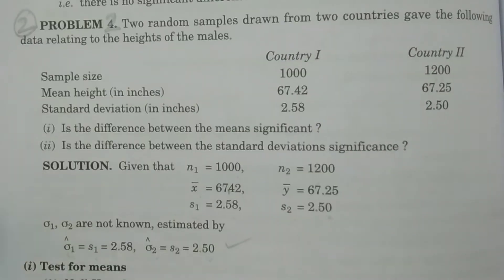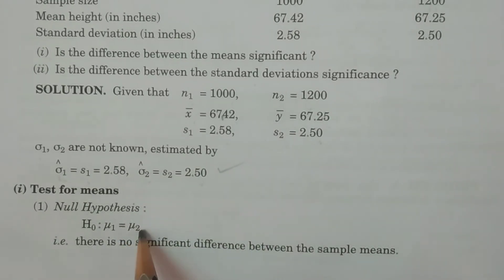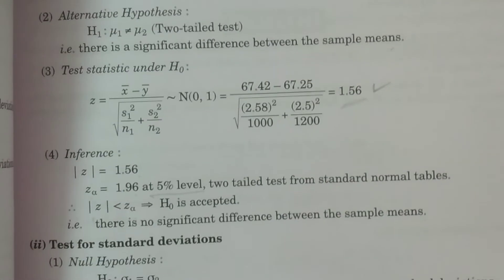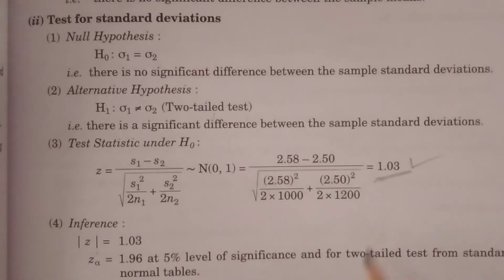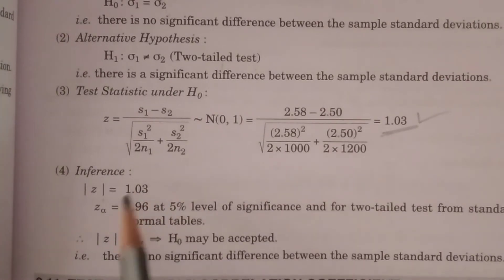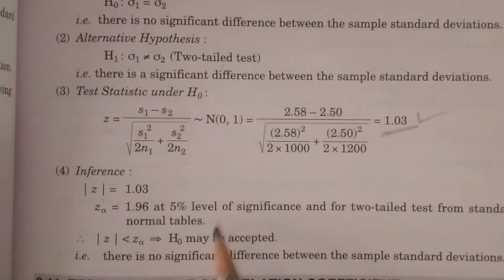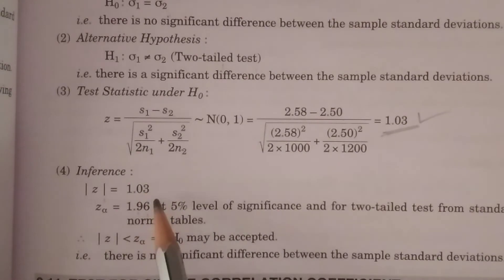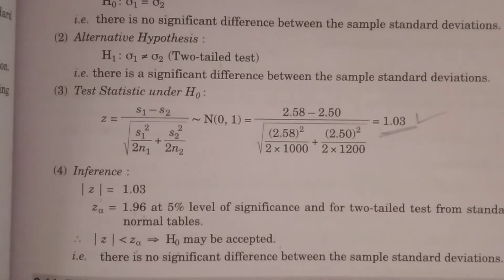Problem 2 -Test for Two means and Standard Deviations (Large) || in Telugu || - BSc Statistics